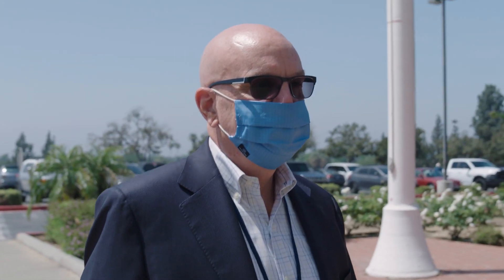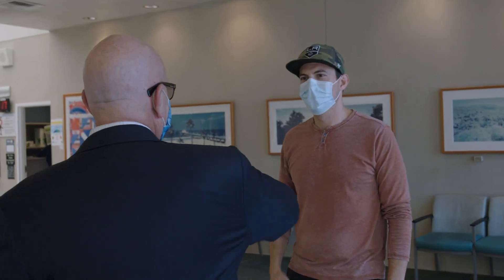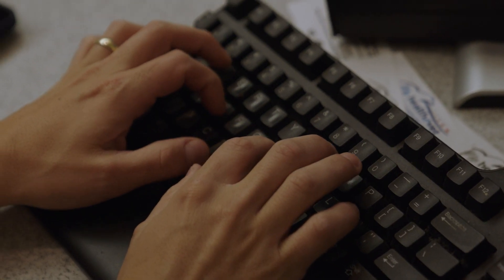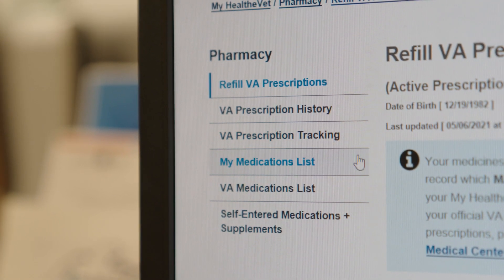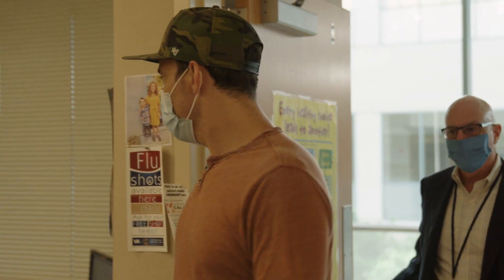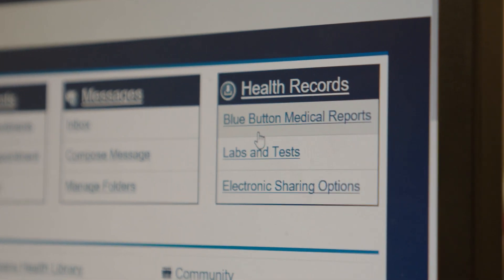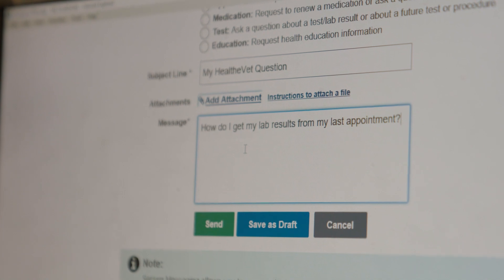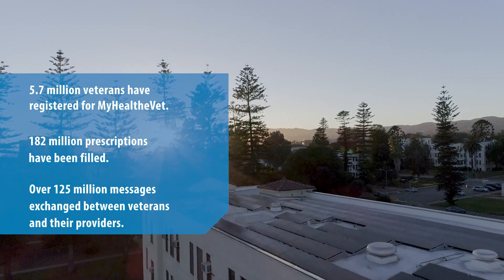HealthEvet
When veterans need to refill a prescription or get fast answers about their treatment plan, help is a few clicks away. The MyHealtheVet online interface allows vets to manage their health in more ways than one. It only takes a few minutes to set up, and it’s simple enough for even the most tech-averse vets to use. In this video, VHA employees and veterans alike explain how MyHealtheVet and how it has made taking care of themselves easier than ever. For more information or to try it out,